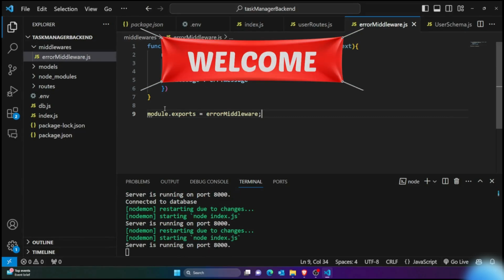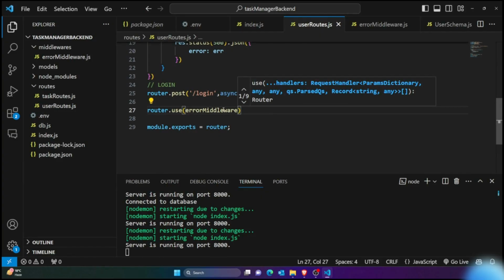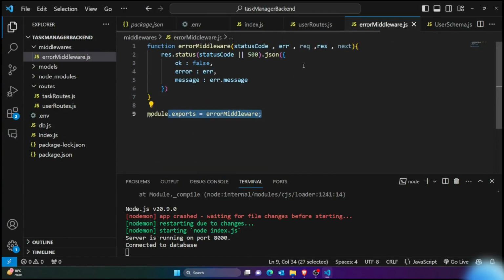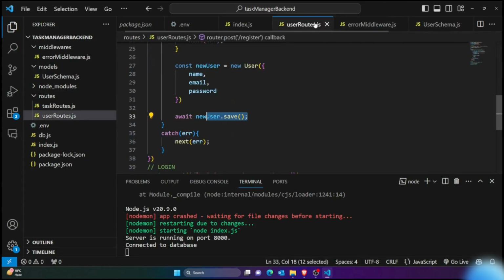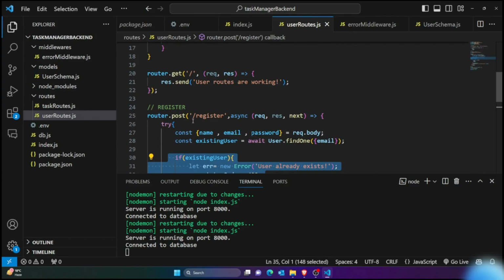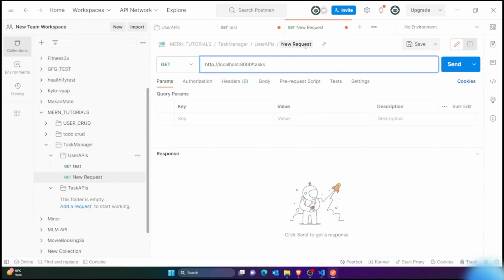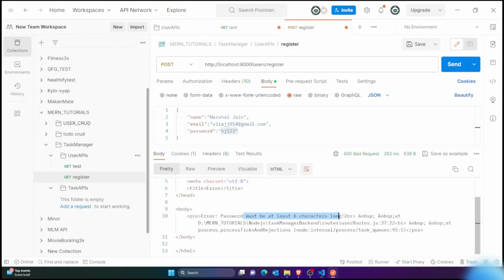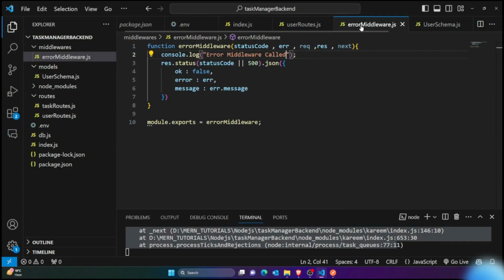Express.js Middleware Tutorial for Beginners | Task Manager Project Step-by-Step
In this video, we’ll learn how to use middleware in an Express.js application to manage user tasks efficiently. You’ll see how to structure your user routes, handle authentication and authorization, and connect it all to a simple task manager system.

🚀 What you’ll learn:
What middleware is and how it works in Express
Setting up user routes with clean architecture
Using middleware for authentication (JWT, sessions, etc.)
Handling CRUD operations for tasks
Best practices for scaling your API